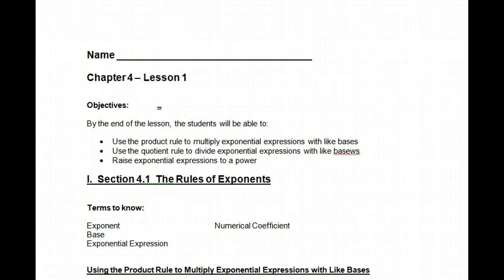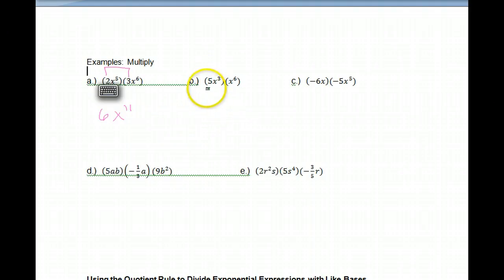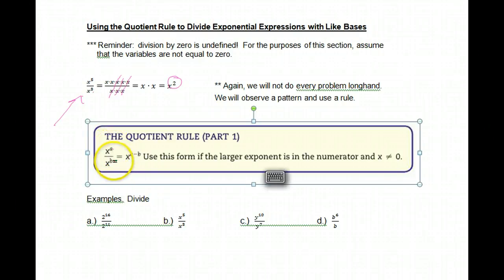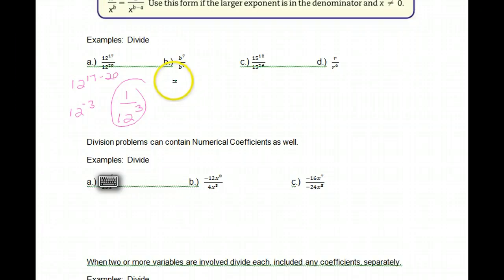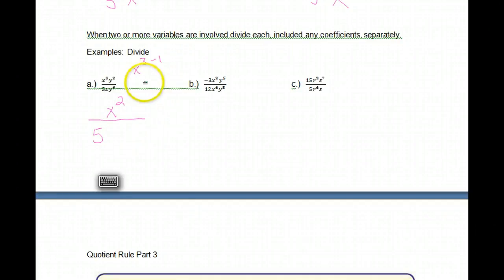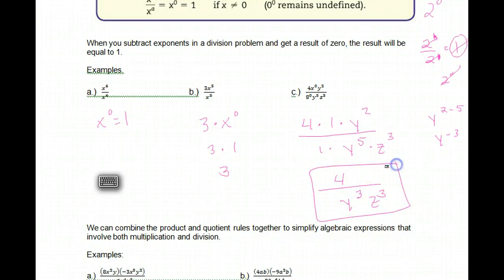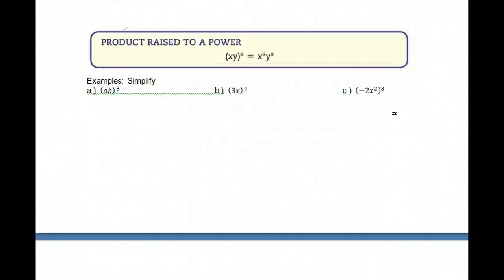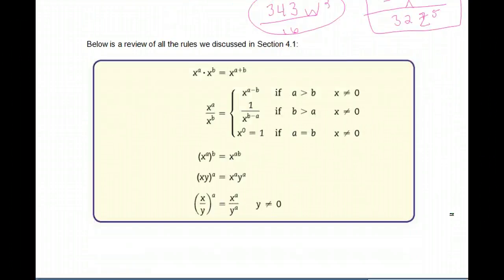Chapter 4 Lesson 1